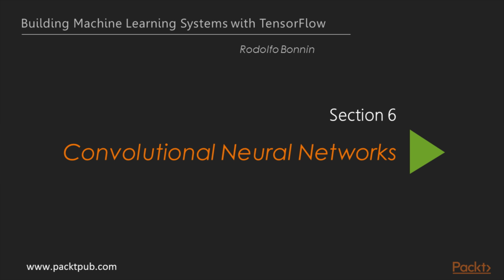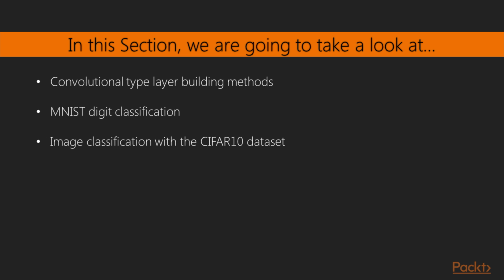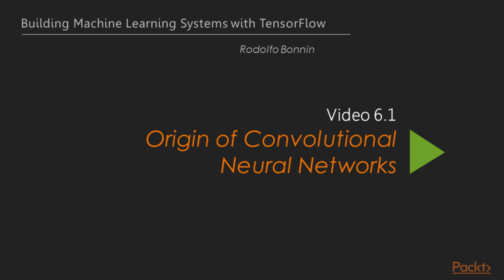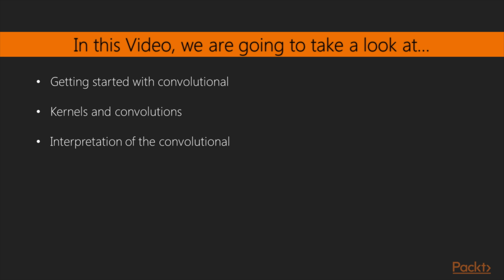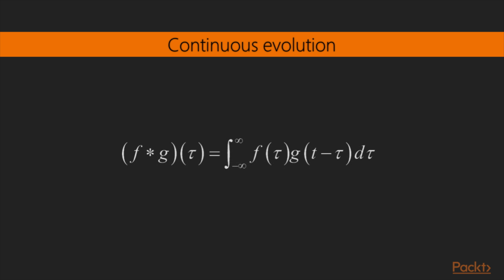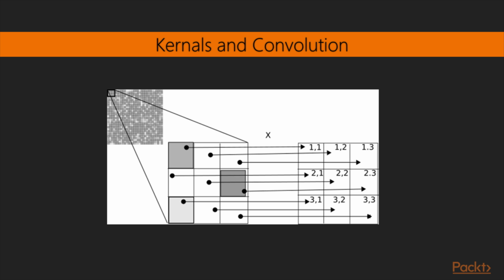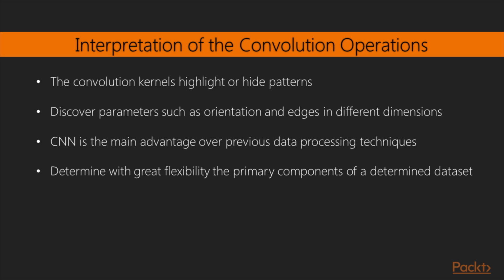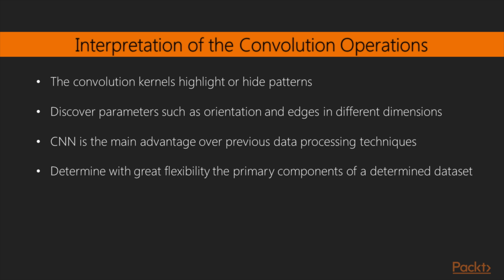Building Machine Learn Sys with TensorFlow : Origin of Convolutional Neural Network | packtpub.com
Learn to know the historical development of the operation and then start looking at convolution in the continuous domain.
• Apply the concept of convolution in the discrete domain
• Interpret the convolution operations